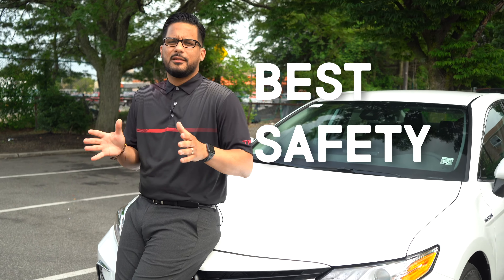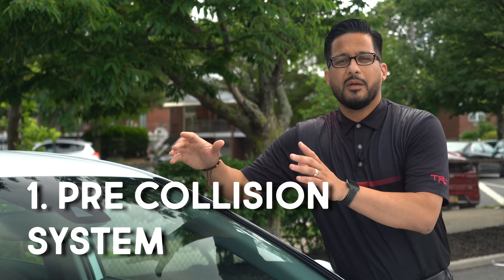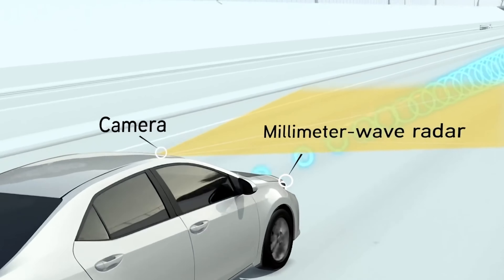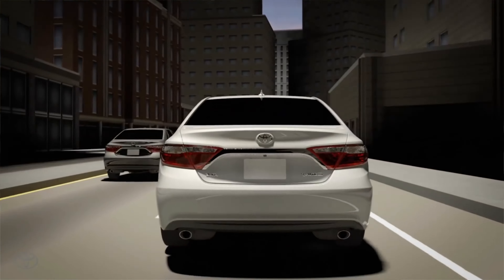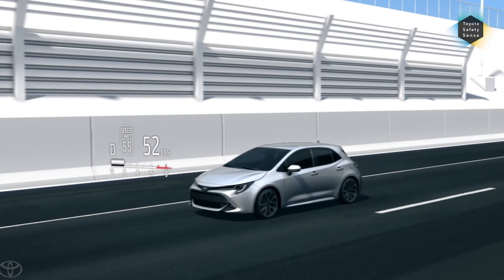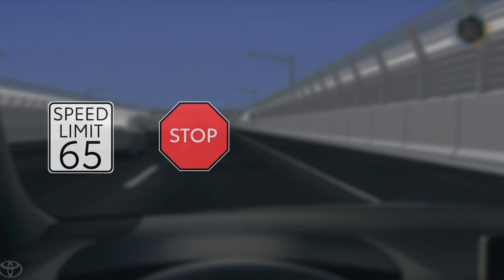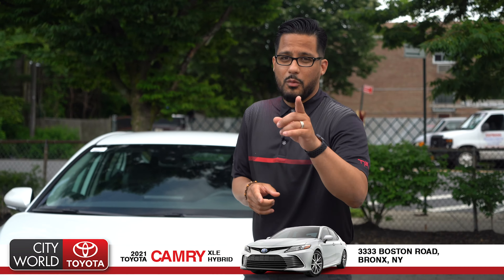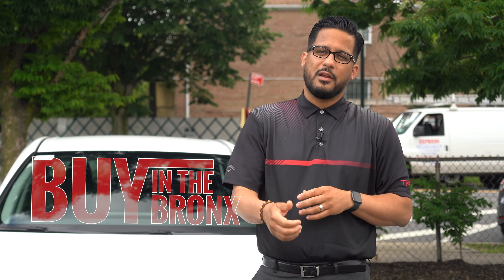Top 3 Safety Features 2021 Toyota Camry Hybrid City World Toyota 3333 Boston Rd Bronx NY Long Island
Did you know Toyota has the best safety features in the market? I want to show you my top 3 safety features on the 2021 Toyota Camry Hybrid.

Ok, here is my number one! The collision system, that camera right here combined with the sensor in the front helps you to avoid any accident while you are driving.

Number two! Blind Spot Monitor! How amazing s to have a blind-spot monitor in your car? Why? Because that can help you to know when it's time to go to the left or to the right at the right time.

Last but not least.  Traffic Sign Recognition! This one is amazing guys, why? because you want to avoid tickets! This one can help you to read traffic signs, in real-time, for example, speed limit, stop sign, yield, and more...

Well, now you know what are my top 3 safety features, the question is what are going to be your favorite ones? Let's find out, come visit s at City Word Toyota, ask for me Orlando Mojica, and remember, It's always better to buy in the Bronx!

City World Toyota
3333 Boston Road
Bronx, New York